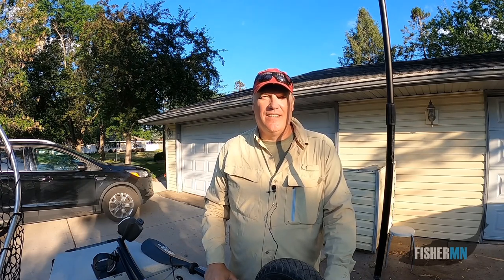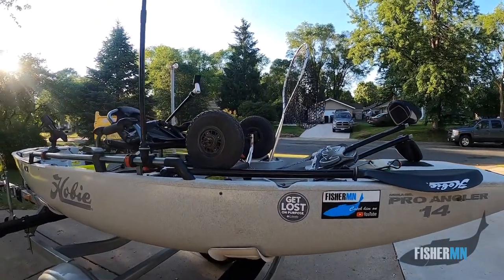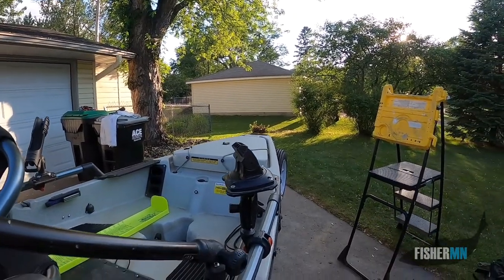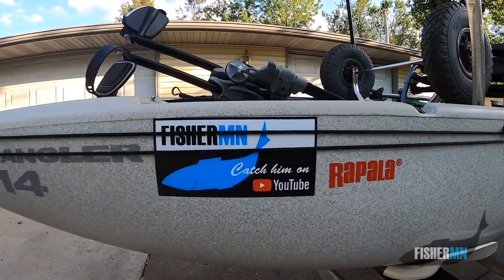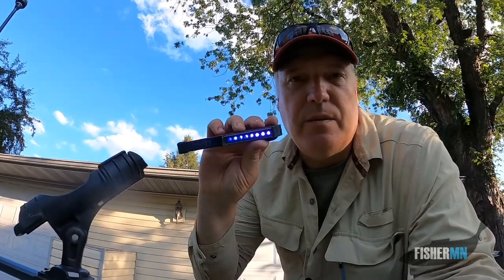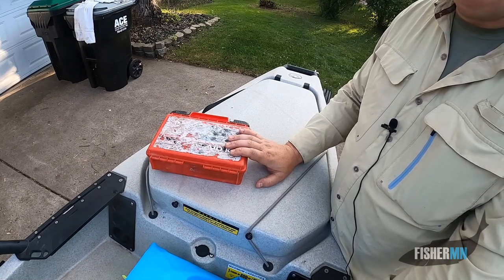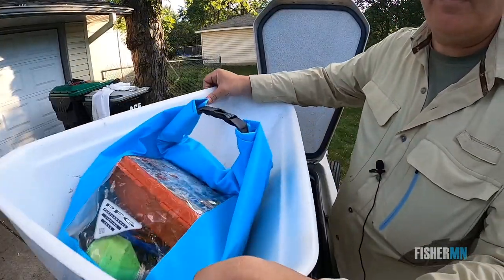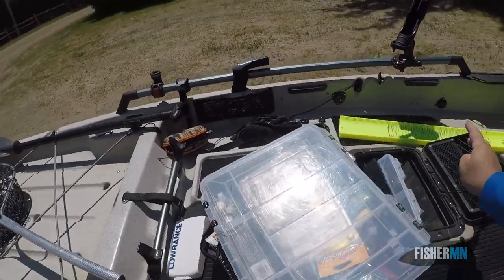Hobie Pro angler 14 Walk Around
A walk around of my Hobie Pro Angler 14.  Six years of fishing in it, it was time to talk about the things I have learned.